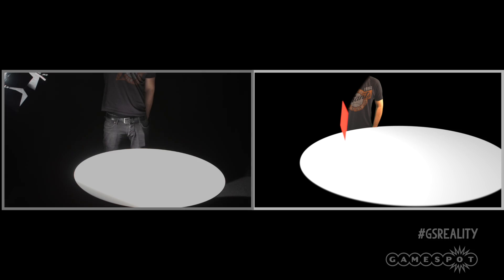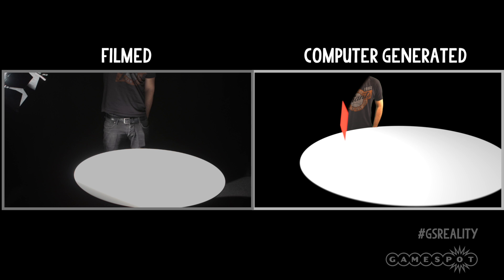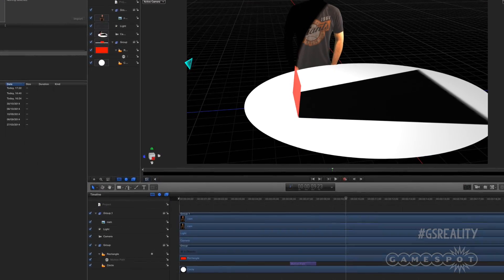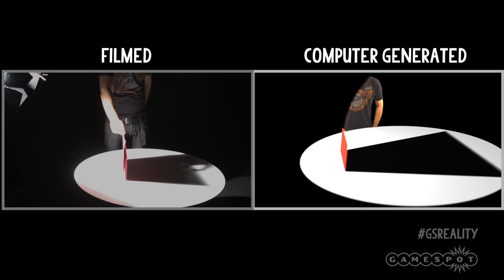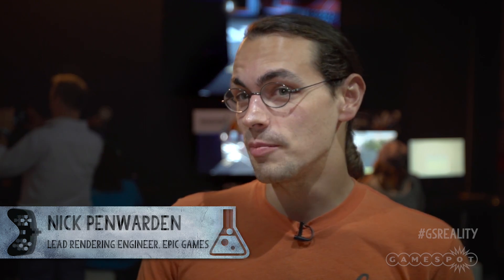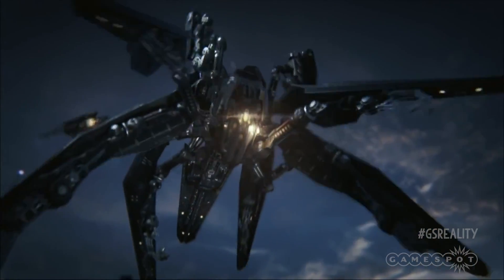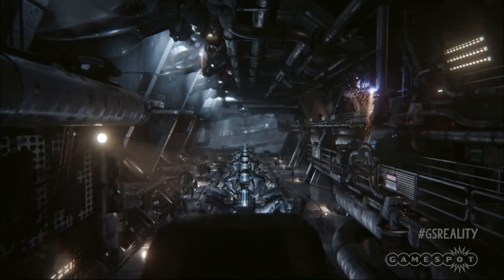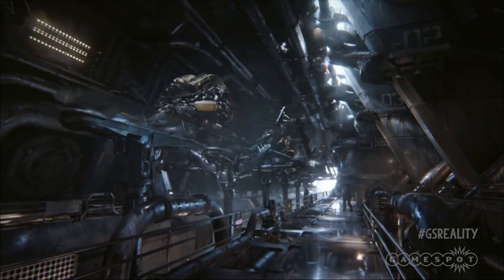Real Time Global Illumination - What Is It And Is It Possible on PS4 & XONE? - Reality Check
Cam charges into the world of lighting tech this week and tries to wrap his head around Global Illumination. Fortunately he gets help from developers at Unity, Epic and Massive Entertainment.